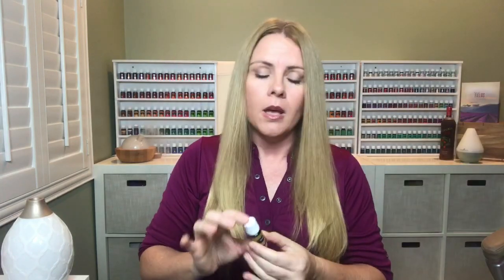The Young Living Premium Starter Kit - INTERNATIONAL VERSION (16 minute short presentation)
The Young Living Premium Starter Kit - INTERNATIONAL VERSION (16 minute short presentation) Malaysia Singapore Indonesia Mexico Australia Canada